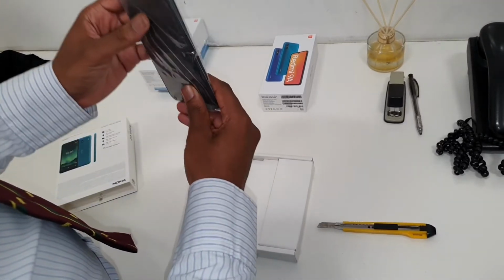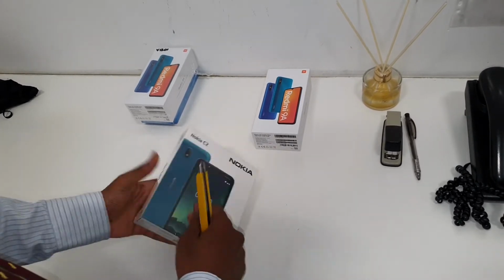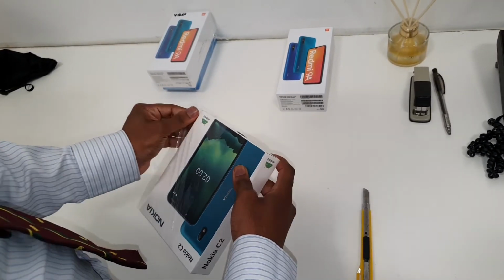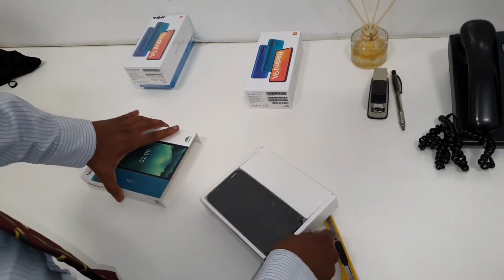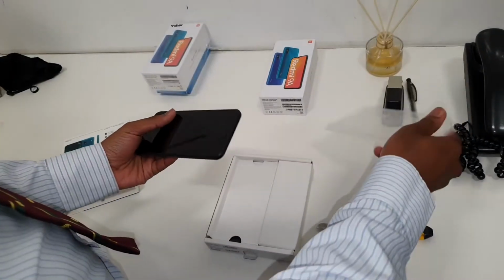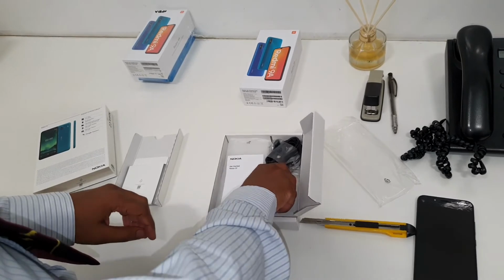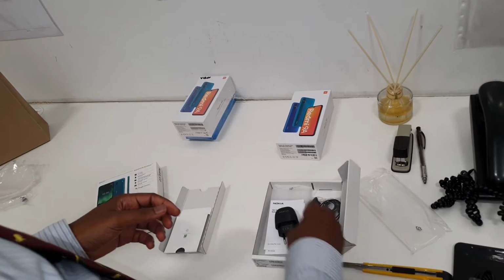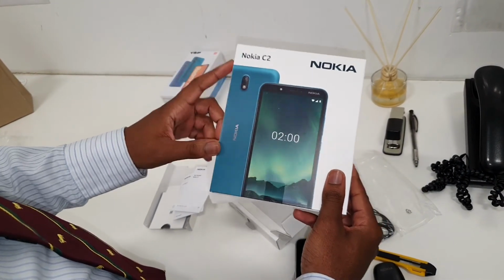Unboxing The Nokia C2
A short unboxing of the Nokia C2. Thankfully, as you’ve probably gathered, it isn’t a feature phone. It does run Android Go though, so that means the lightest version of Android.